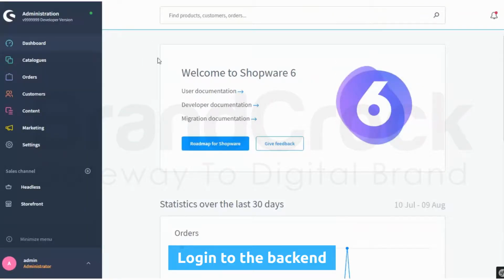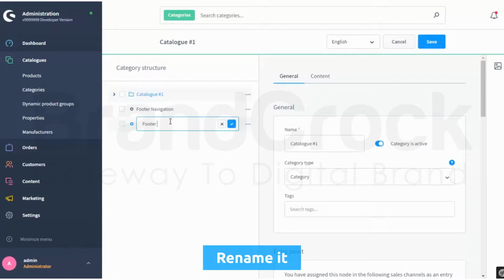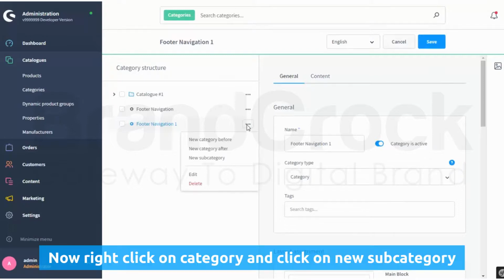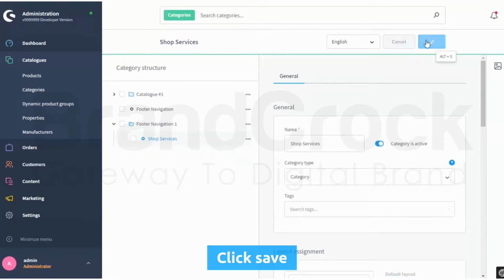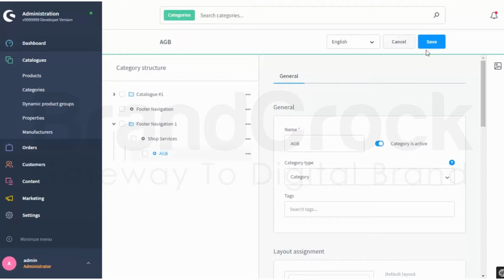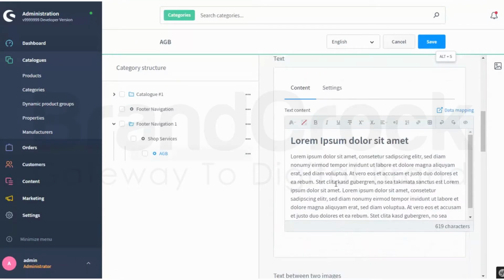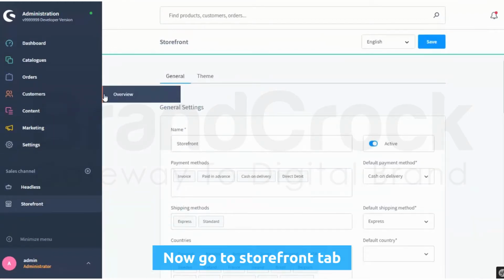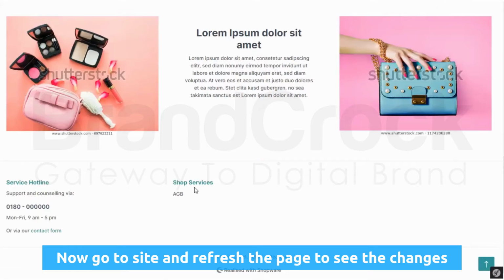Shopware 6 tutorials : How to add custom page?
In this video, we will show you How to add custom page